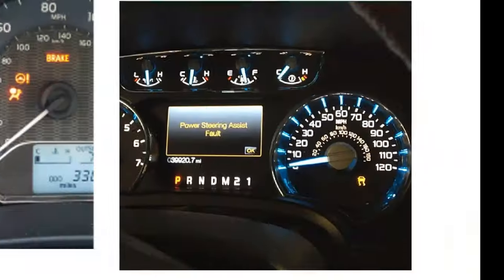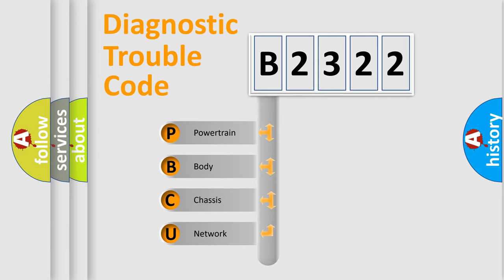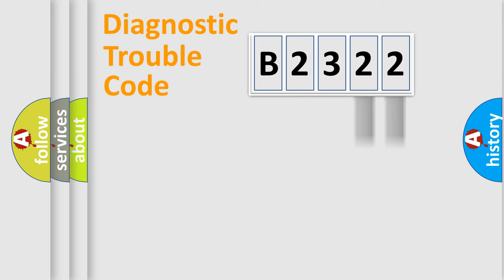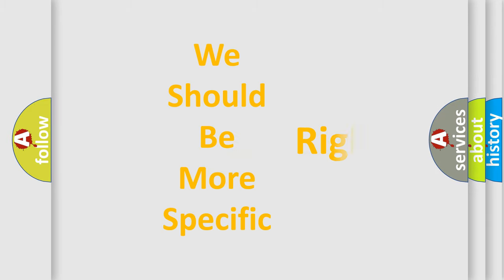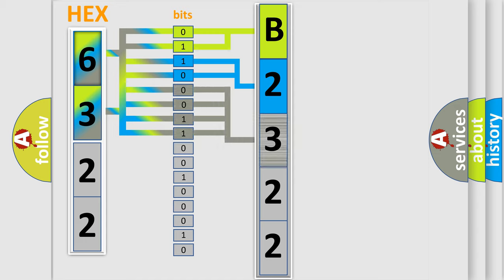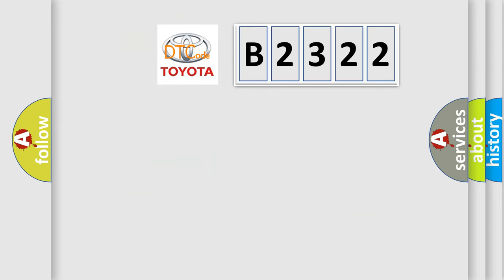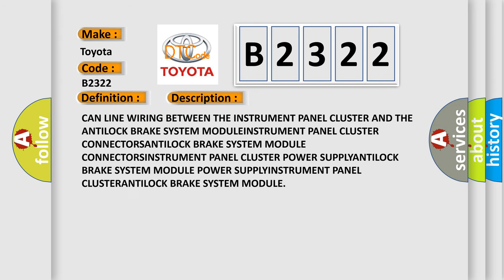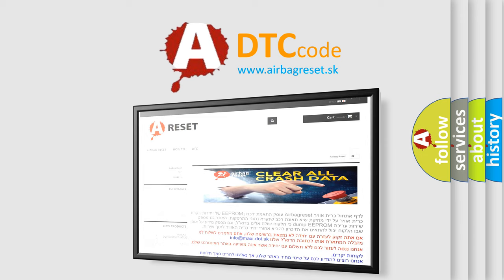DTC Toyota B2322 Short Explanation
Contents:
0:21 Basic DTC analysis according to OBD2 protocol standard.
1:48 Insight into programming
2:58 A diagnostically understandable description of the Diagnostic Trouble Code
3:05 Basic error definition

Make:
Toyota
Code:
B2322
Definition:
Braking Syestem Module (BSM) - Signal Invalid
Cause:
CAN LINE WIRING BETWEEN THE INSTRUMENT PANEL CLUSTER AND THE ANTILOCK BRAKE SYSTEM MODULEINSTRUMENT PANEL CLUSTER CONNECTORSANTILOCK BRAKE SYSTEM MODULE CONNECTORSINSTRUMENT PANEL CLUSTER POWER SUPPLYANTILOCK BRAKE SYSTEM MODULE POWER SUPPLYINSTRUMENT PANEL CLUSTERANTILOCK BRAKE SYSTEM MODULE